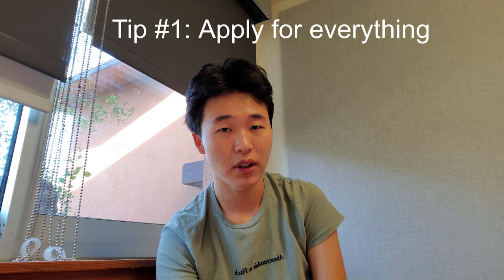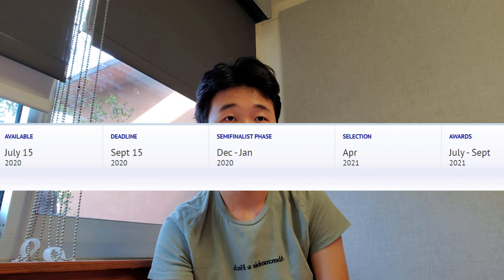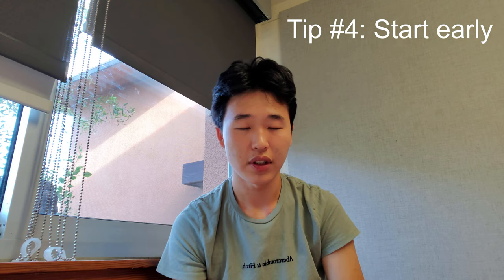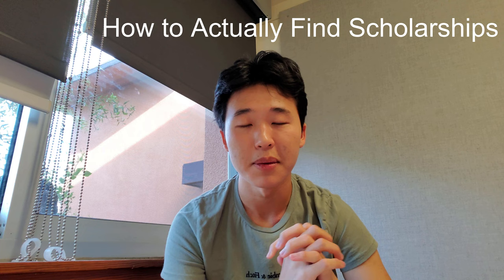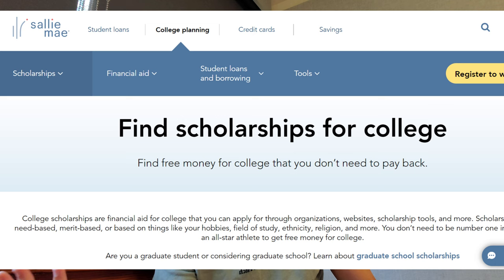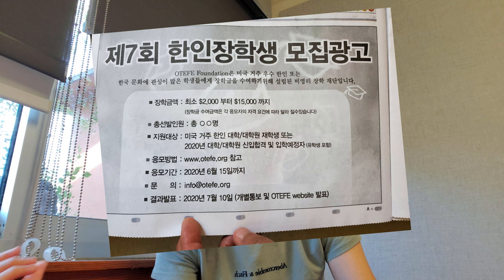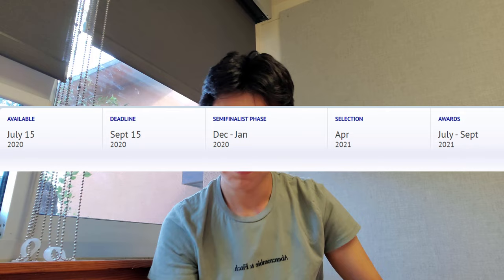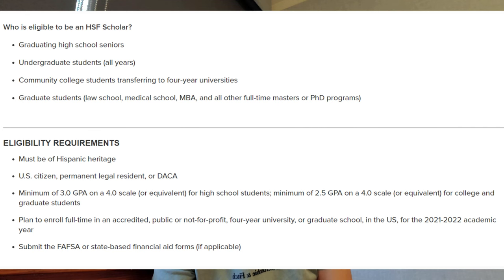How to Find, Apply, and Get a Scholarship: Everything you Need to Know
Scholarships should be a regular part of your college application process. Don't let money play a decisive factor in where you want to go. Always prepare early and plan ahead of time to make it easier for yourself.

I seriously recommend upgrading your work station, especially if you're staying at home. It's so much more comfortable, and the statistics don't lie. Plus they just have the best prices and almost always have a deal. Check out their website!

Timestamps:
Introduction 0:55
Tips 1:10
Scholarship Search Engines 4:10
Look Locally 5:36
List of Scholarships 6:58
TikToks 9:58